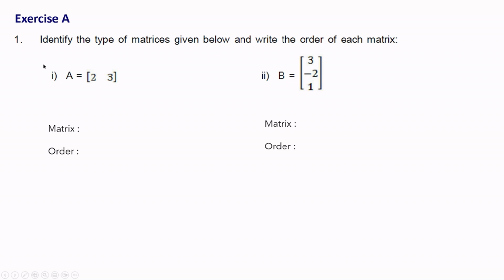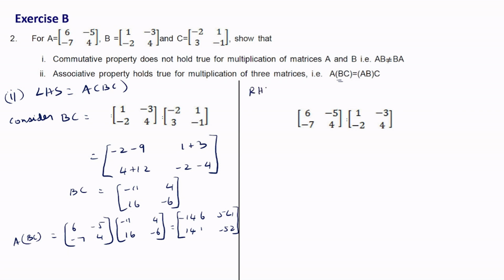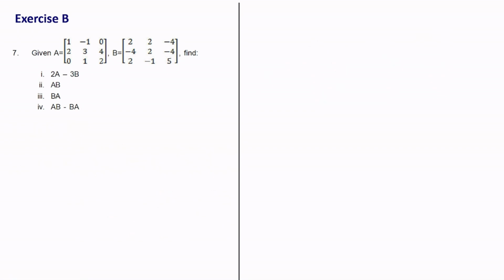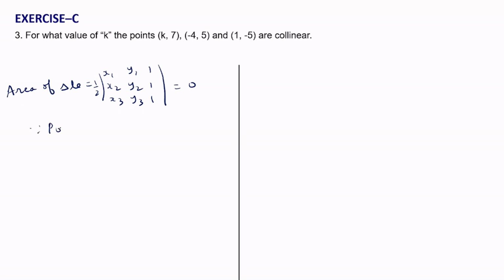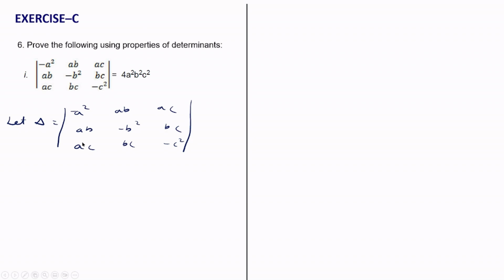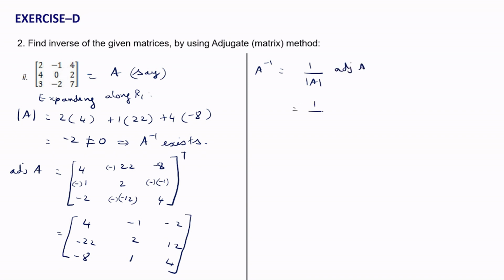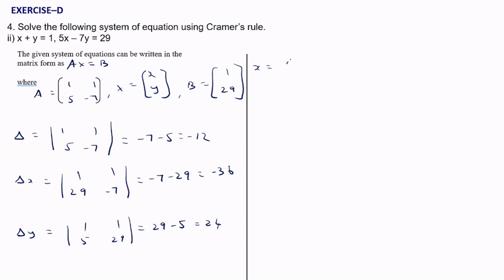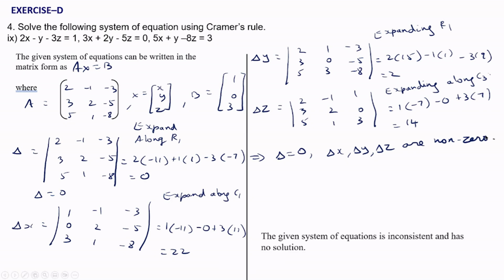Revision| P4| Ch 2| Handbook Solution| Algebra| Matrices| Determinants| CBSE Class 12 Applied Maths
Topics

Algebra - Matrices and Determinants
Chapter 2
Solution to Exercises A to D
CBSE Handbook